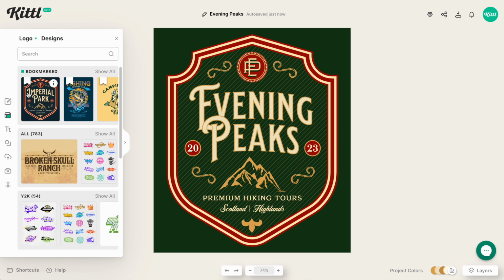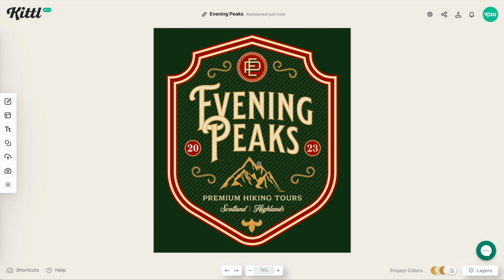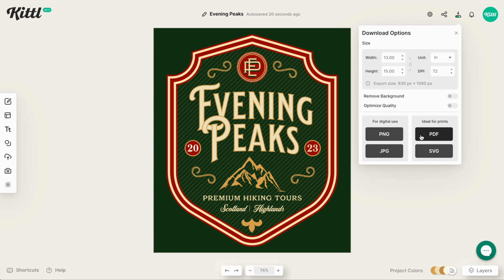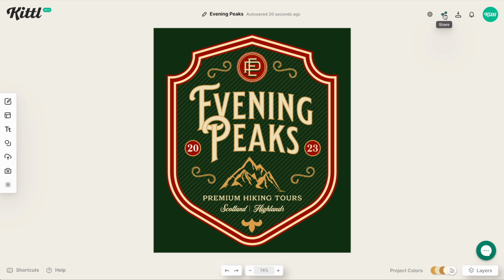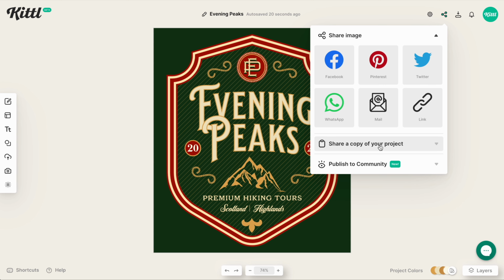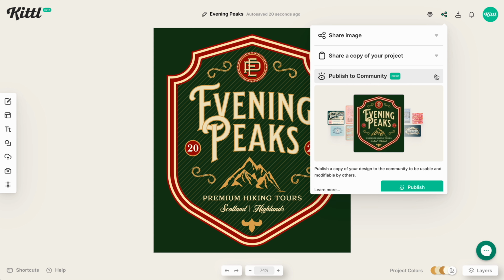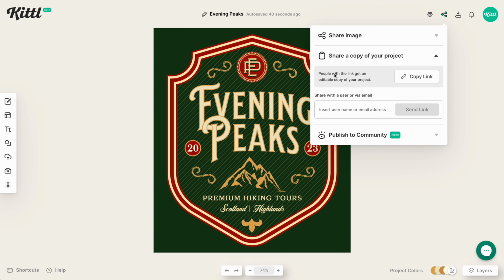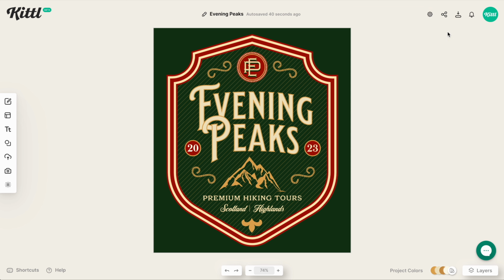How To Share A Private Kittl Project Link With Clients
Did you know you can share a private project link from Kittl? It's super easy to create a logo or label design for a client, and then just send over the private project link for them to use themselves! No more trying to package up design or vector files! Simple create your design in Kittl, go to share, then copy a project link, and send it to your client, friend, team, or otherwise. Now be sure to check out these other helpful details below.👇

More about this video:
We all know that the worst part of finishing any project is trying to package everything up correctly so that your client has what they need without sending them files they can instantly mess up. And sometimes they really do need vector files, which adds an additional amount of work to your project time. But in Kittl, we can solve this problem by finishing the project within Kittl and just sending a copy of the project to the client privately! Unlike publishing a project to Kittl, sharing a project copy only sends a duplicate of your design to a client, so only the person you share the link with will see it!